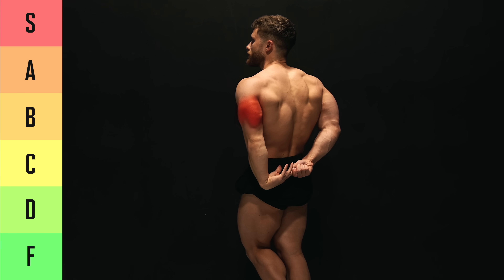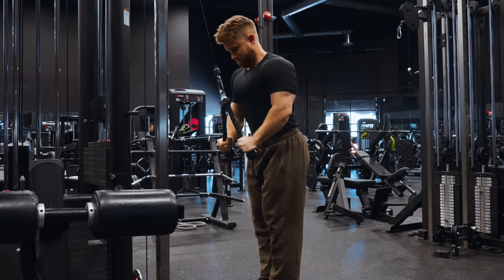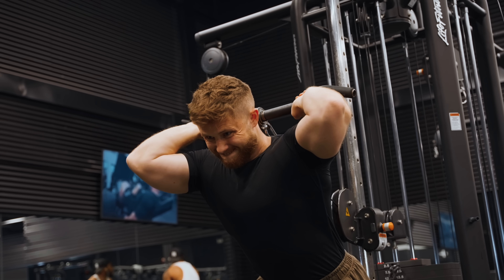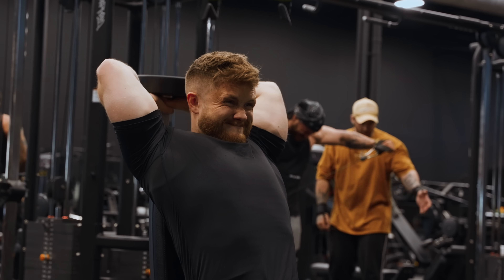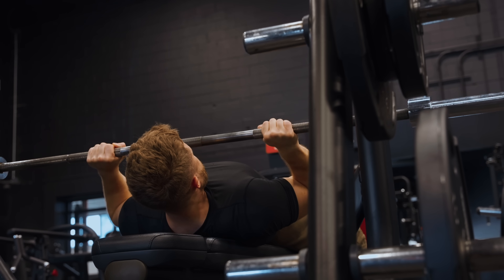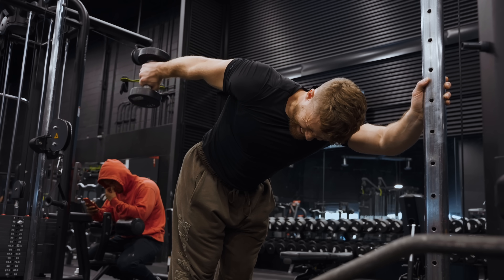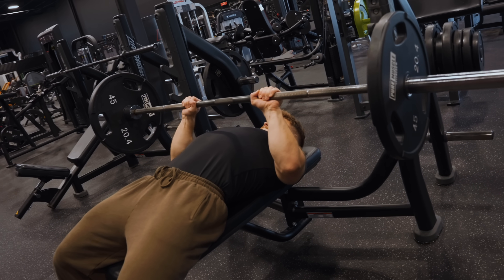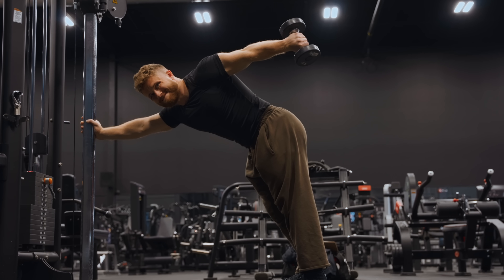The Best & Worst TRICEPS Exercises (Ranked Using Science)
Ranking 20 triceps exercises on a tier list based on the latest science. This is how you should interpret my tier list:

All exercises are ranked based on muscle building potential.

S tier - My favorite. Do them if you can.
A tier - Strongly recommend.
B tier - I still do these in certain contexts. There may be better options.
C tier - There are better options for most people. Can still have value in some contexts.
D tier - Probably not a great option for most people.
F tier - Generally not recommended.

Timestamps:

0:00 - What makes an exercise S tier?
1:00 - Triceps Pressdown (Rope)
2:09 - Triceps Pressdown (Bar)
2:41 - Reverse Grip Triceps Pressdown
3:13 - Overhead Cable Triceps Extension
4:35 - Overhead Cable Triceps Extension (Rope)
4:55 - Katana Cable Triceps Extension
5:48 - Dumbbell French Press
6:30 - 1 Arm Dumbbell Overhead Extension
6:50 - Skullcrusher
7:33 - Dumbbell Skullcrusher
7:58 - JM Press
8:49 - Smith Machine JM Press
9:05 - Cable Triceps Kickback
10:00 - Dumbbell Triceps Kickback
10:45 - Close Grip Dips
11:20 - Bench Dips
11:45 - Machine Dips
12:08 - Close-Grip Bench Press
12:59 - Close-Grip Pushup
13:16 - Diamond Pushup
13:38 - Tricep training keys

Edited by Jeff Nippard and Meraki Films

Bankrupt Beats - Shadow
Bankrupt Beats - Free Ninety